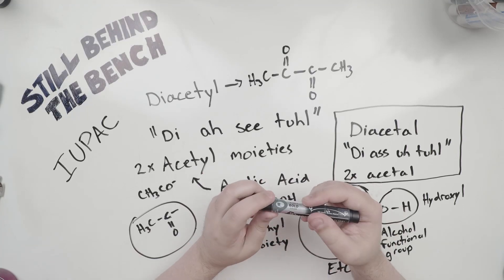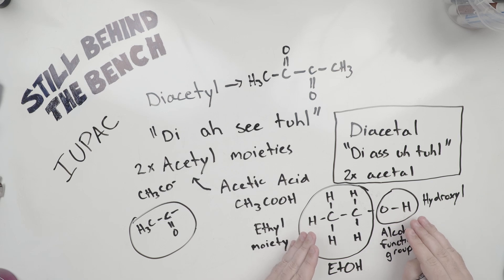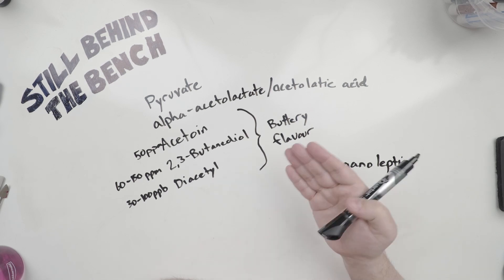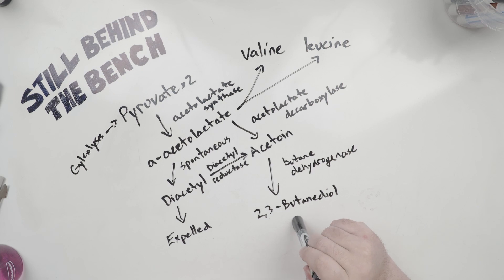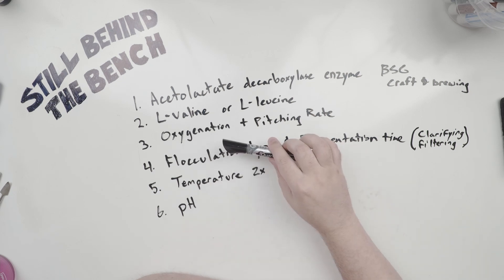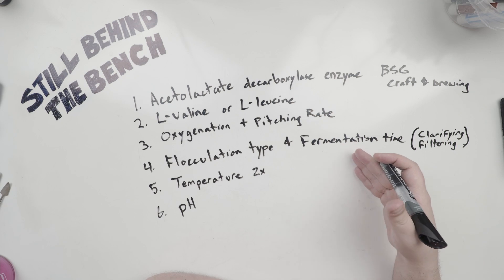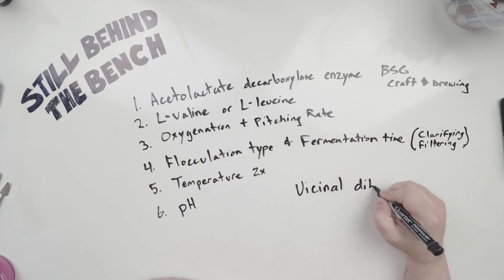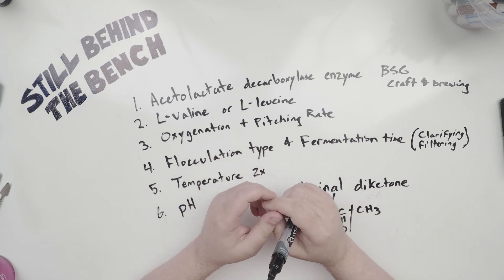Ep 025 - Diacetyl and Other Buttery Compounds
Hello All!,

Time for another video to drop. This time it is a topic recommended by one of you viewers. It's on Diacetyl and Other Buttery Compounds, how to pronounce them, what they are, how they are created, and how to control Diacetyl production in your process.

I added a card for the Fermentation link, but it isn't showing up for me.

00:00 Intro
00:29 Pronounciation
02:55 Other Major Compounds
03:46 Taste Thresholds
05:15 Diacetyl Production
07:54 Patrons!
08:12 Acetolactate decarboxylase enzyme
08:52 L-valine and L-leucine
09:33 Other Control Methods
09:50 Oxygenation and Pitching Rate
10:55 Fermentation Time and Flocculation Type (incl. Clarifying and Filtering)
12:45 Temperature
14:25 pH
16:04 High Diacetyl Plan
16:31 Low Diacetyl Plan
17:02 Outro